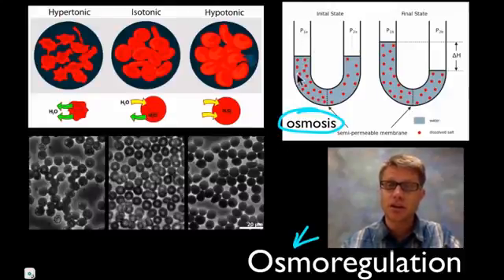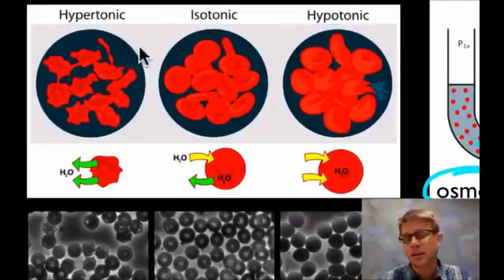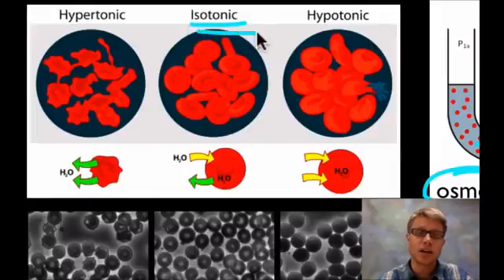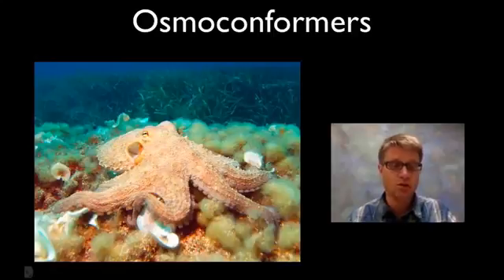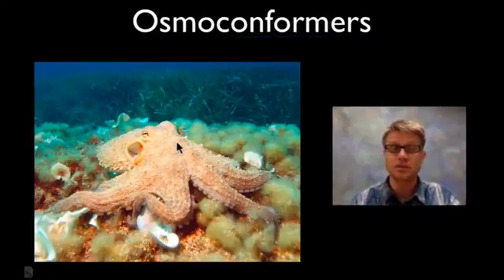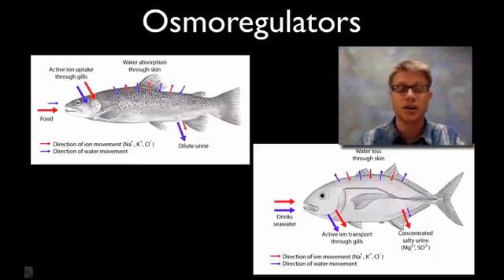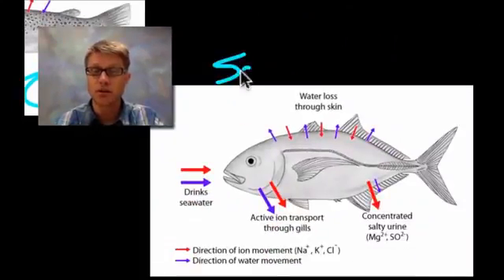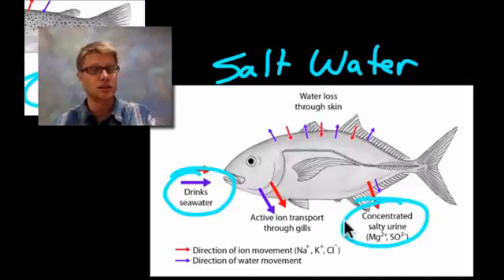Osmoregulation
please subsrcibe my channel for more informative vidios regarding biology. kffking99